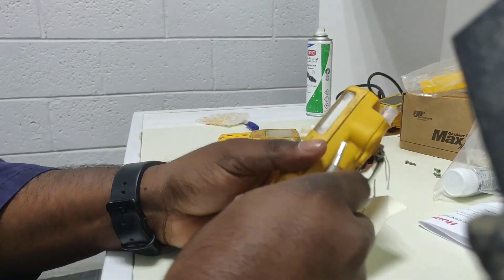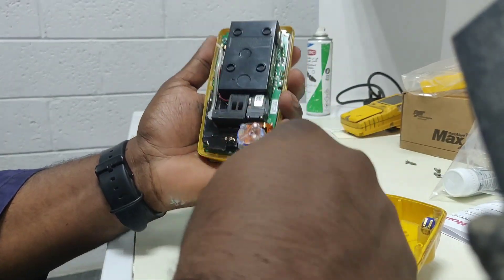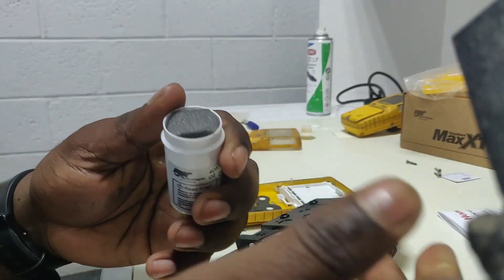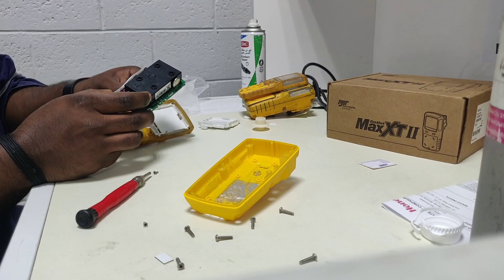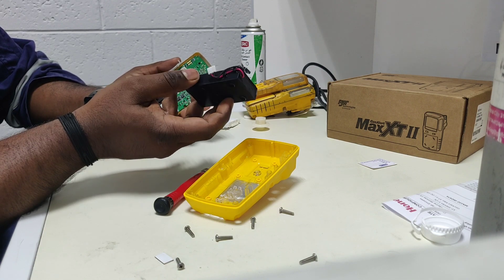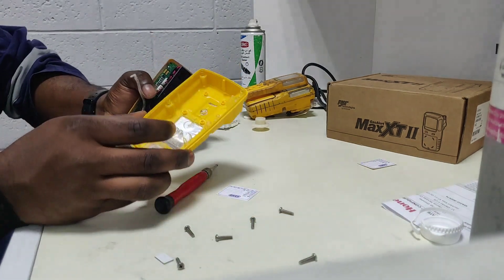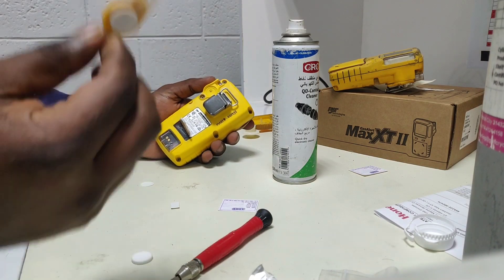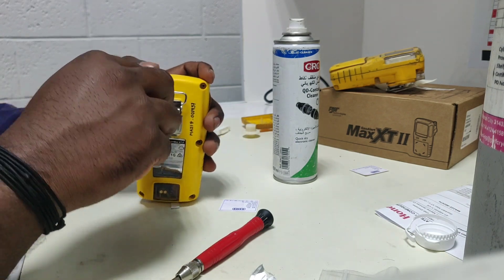BW Max XT II sensor replacement and repairs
Honeywell BW Max XT II sensor replacement and repairing